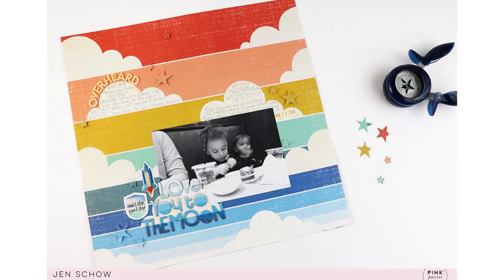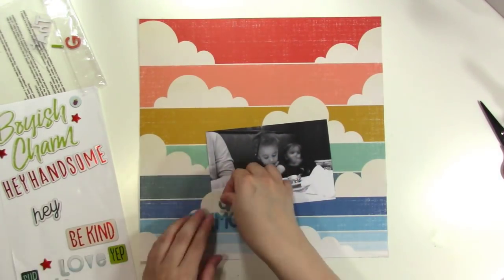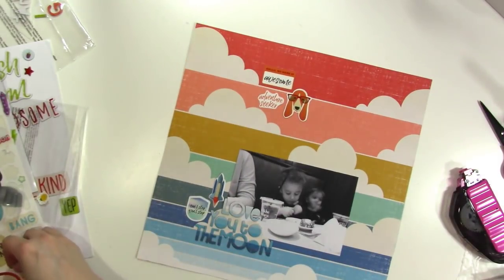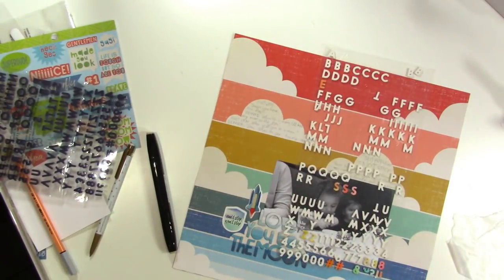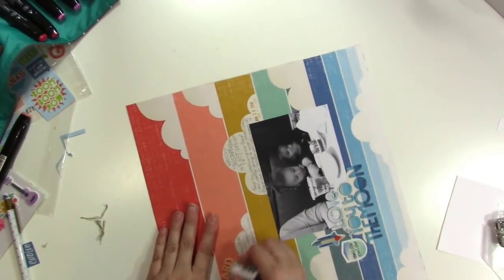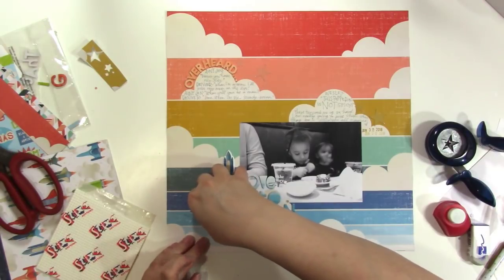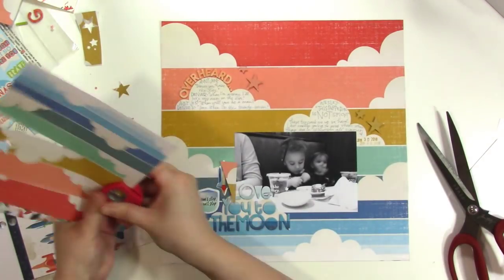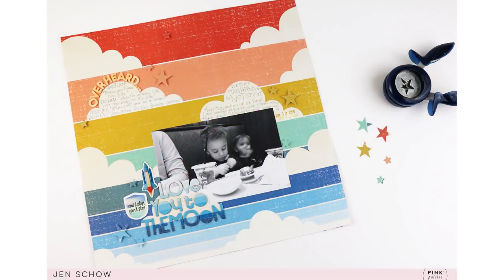Pink Paislee | To the Moon Layout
I've linked to available products below. :)

• Pink Paislee - Wild Child Collection - 6 x 6 Paper Pad - Boy

• Pink Paislee - Wild Child Collection - Thickers - Chipboard - Phrase - Foil - Explorer

• Pink Paislee - Wild Child Collection - Cardstock Stickers with Foil Accents - Boy

• Pink Paislee - Wild Child Collection - 12 x 12 Double Sided Paper - Paper 8

• Fiskars Hand Punch - Star, .25"
[ Amazon US ]

• Fiskars Medium Squeeze Punch, Star
[ Amazon US ]

• Sizzix - Tim Holtz - Alterations Collection - Paper Punch - Star, Small

• Stabilo Point 88 Fineliner Pen, 0.4 mm - Light Grey Ink
[ Amazon US ]